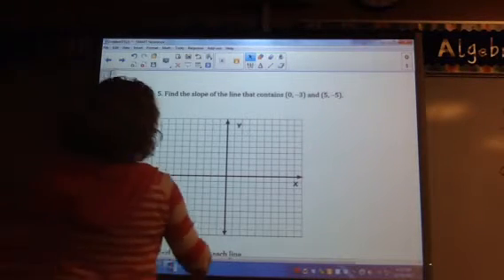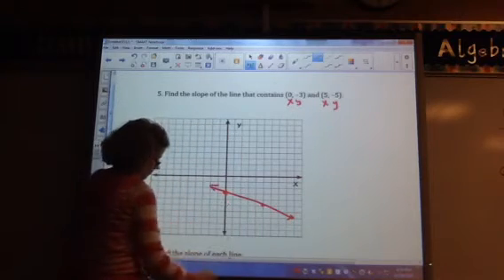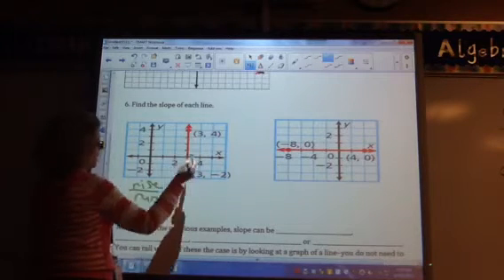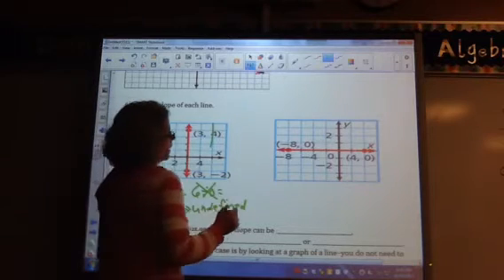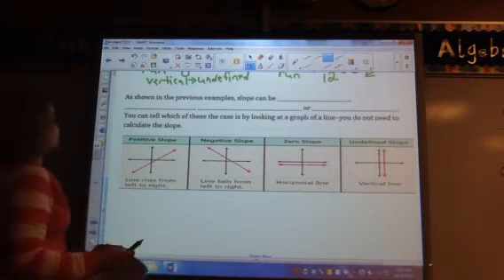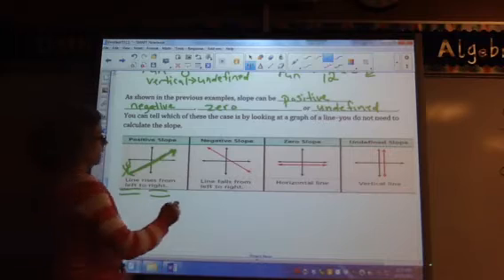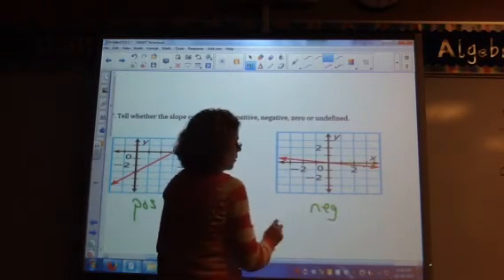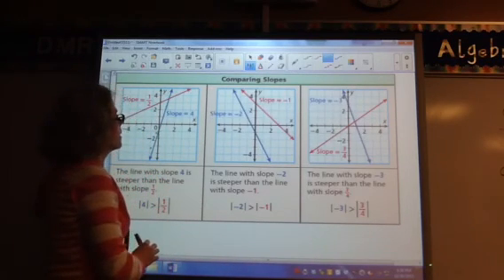McCrory 4-3 Rate of Change and Slope part 3